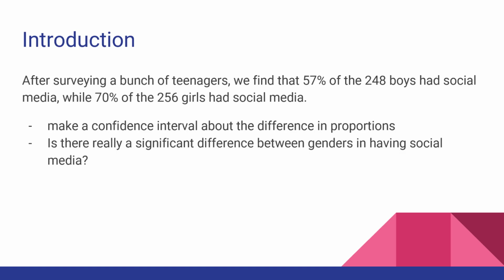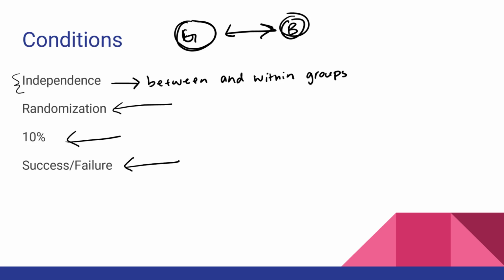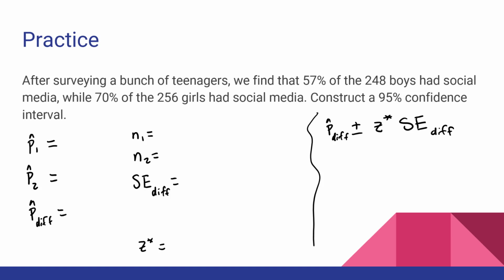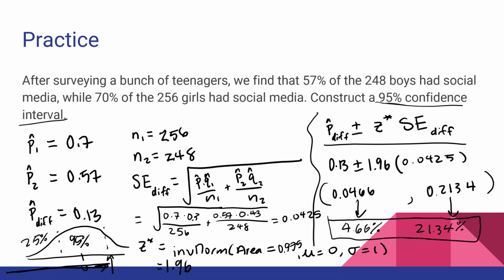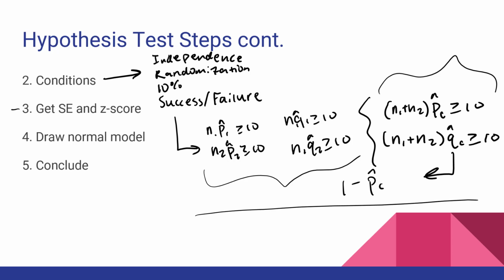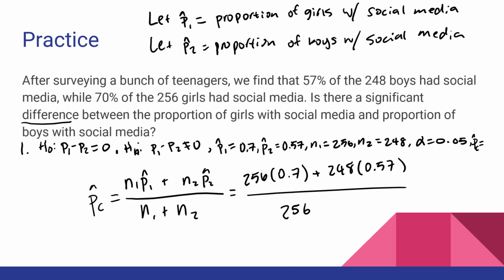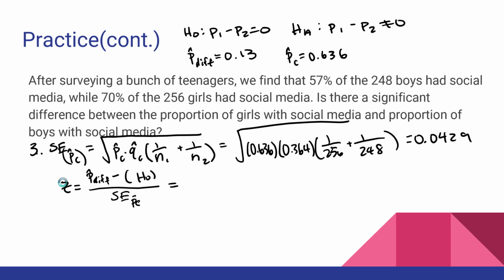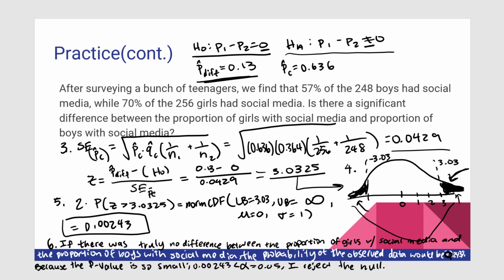Episode 18: Two Proportion Hypothesis Tests and Intervals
From this video onwards, everything is going to be about confidence intervals and hypothesis tests. This is actually a good thing because we can just follow the same template, making minor adjustments do account for different types of data. This is the beginning of the end of this course, so hang in there!

Calculator Used: TI-nspire CX CAS